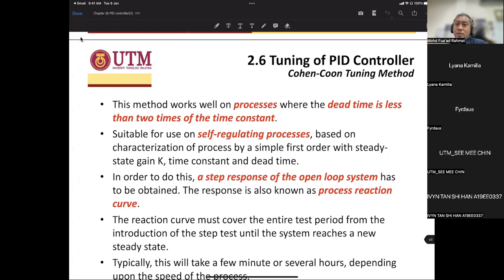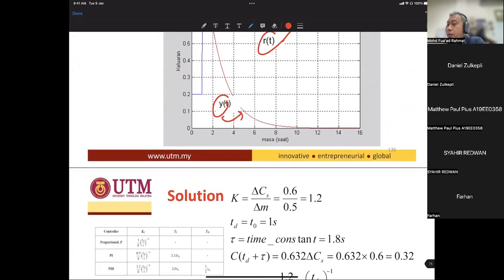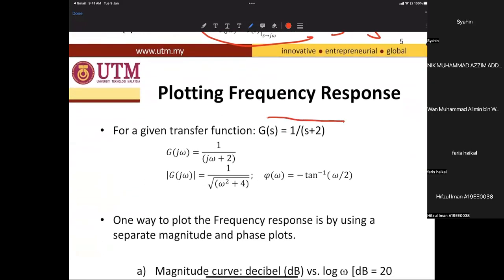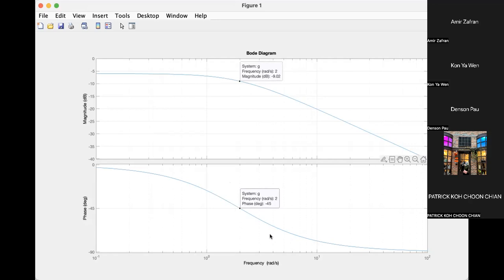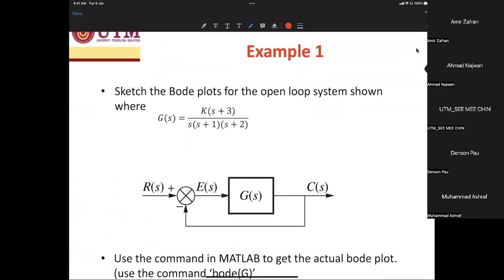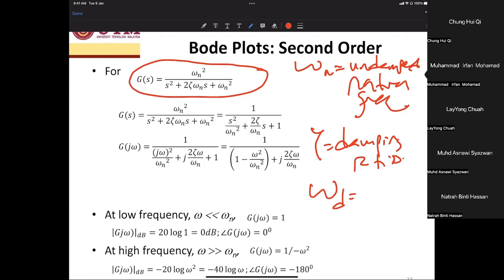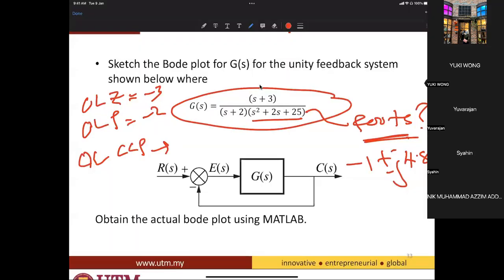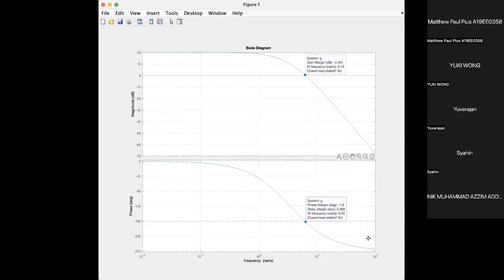seee3143 csd sec 56 Monday 9 April 2022 at 11 am